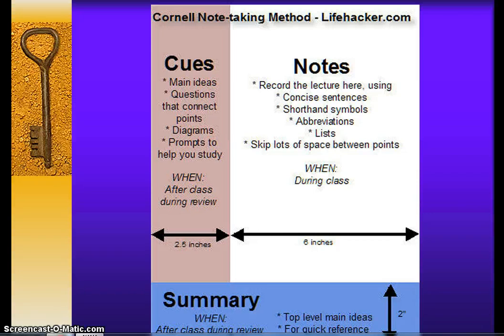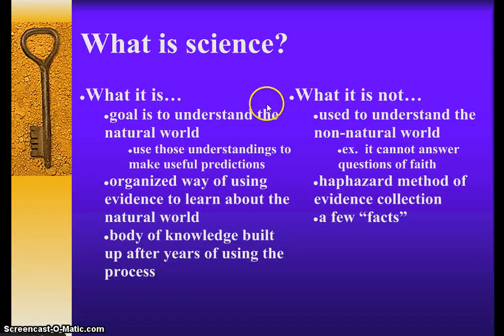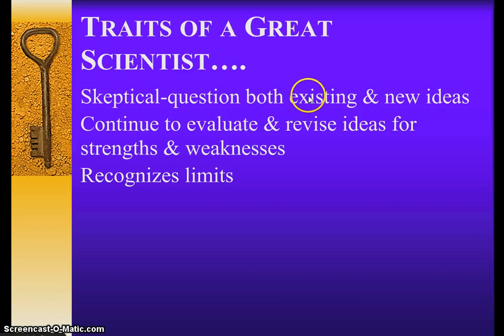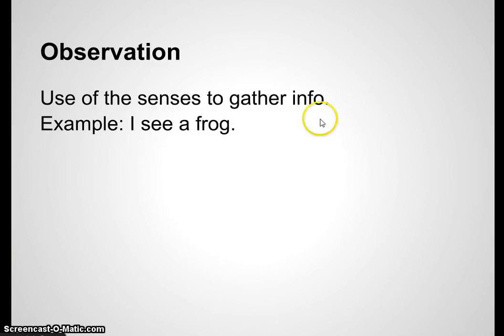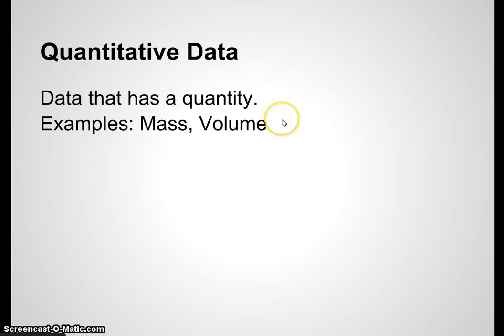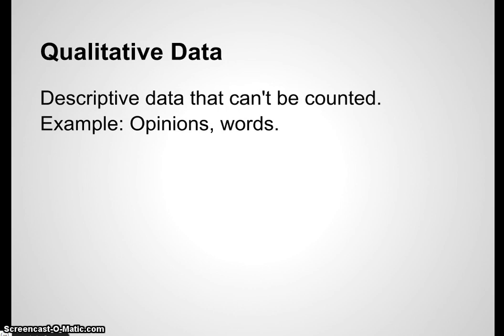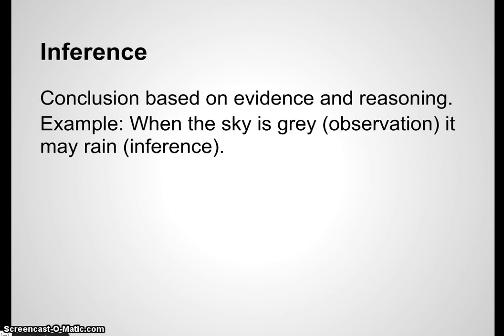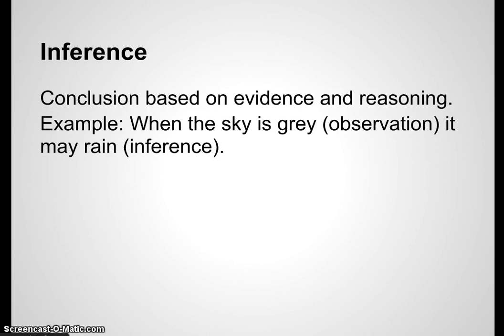Kozian Biology Unit 1 Video 1 What is Science